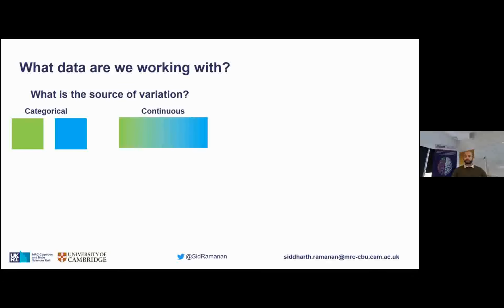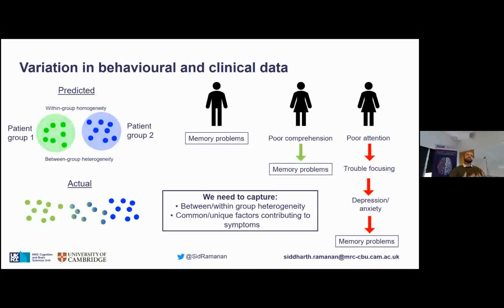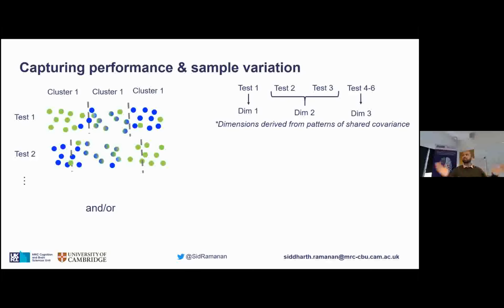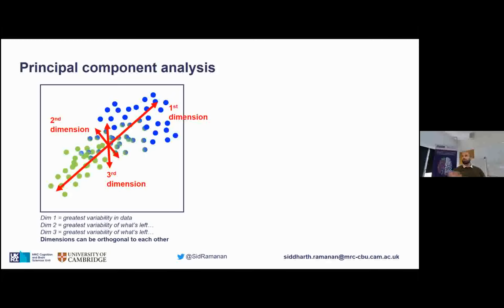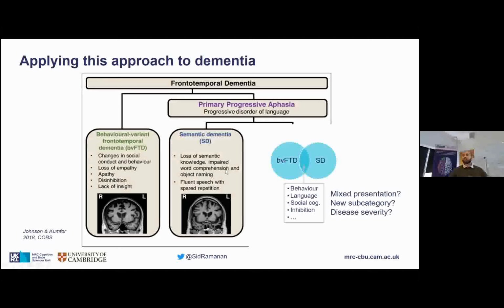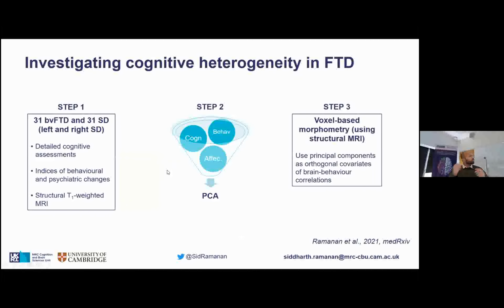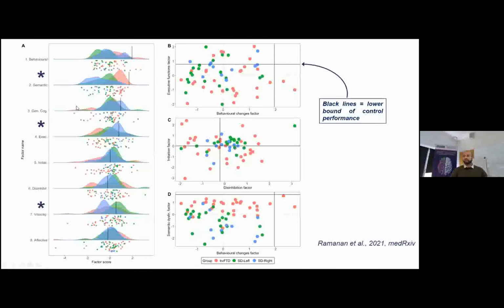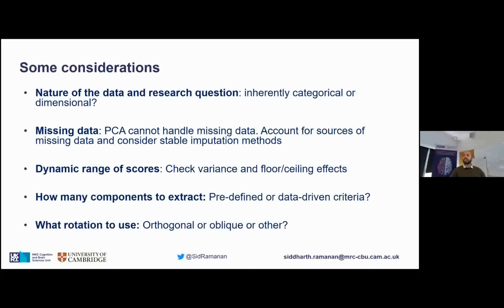Siddarth Ramanan - Methods Day Feb 2022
Title: Data driven methods to understand cognitive-behavioural variation in transdiagnostic studies